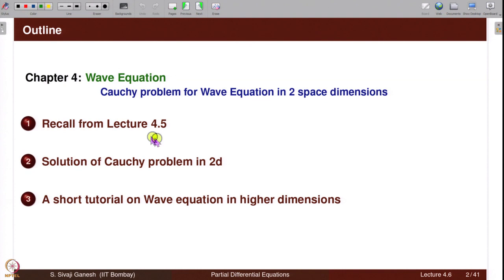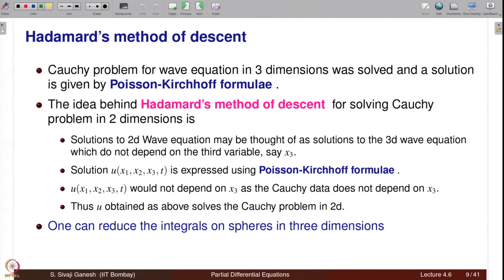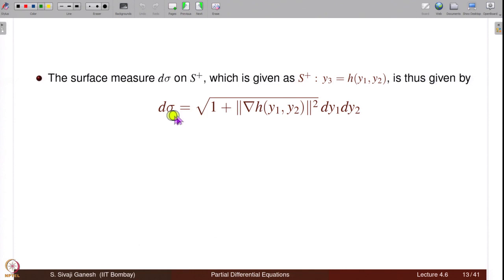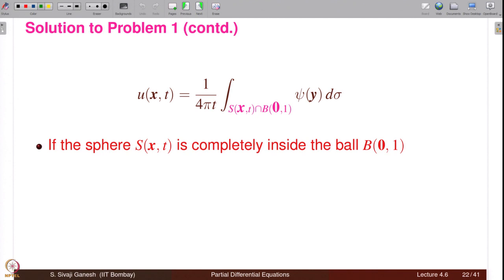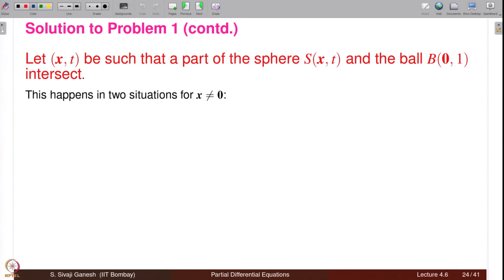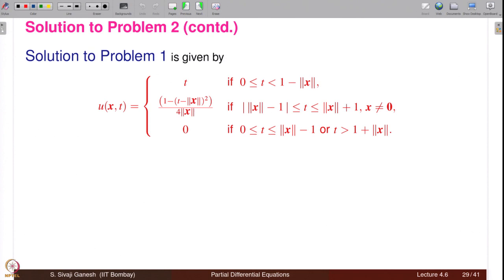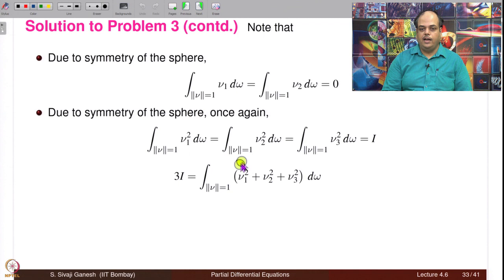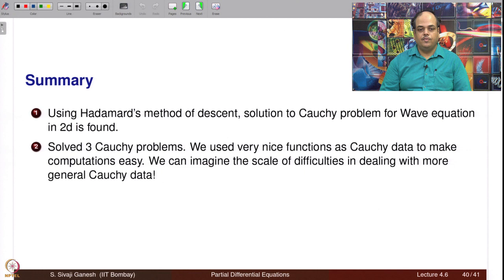Lecture 4.6: Cauchy problem for Wave Equation in 2 space dimensions - Hadamard's method of descent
This lecture consists of the method of obtaining solutions to two-dimensional wave equation from solutions to three-dimensional wave equations by Hadamard's method of descent and a tutorial on solving wave equations in dimensions greater than one.